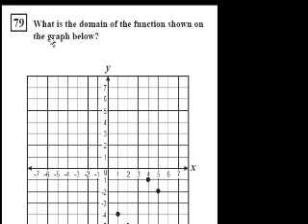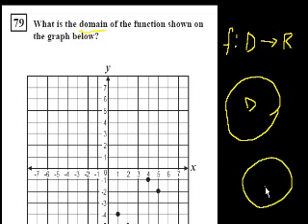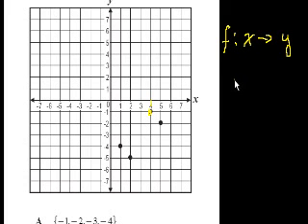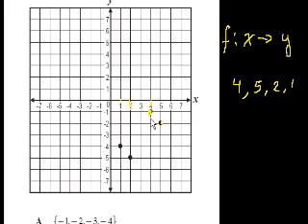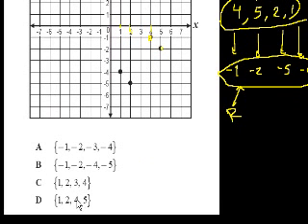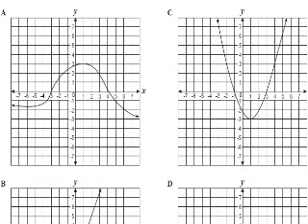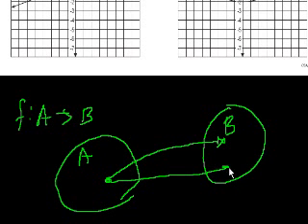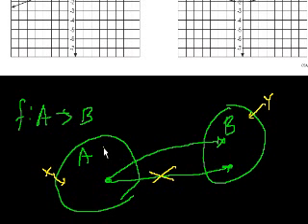CA Algebra I Functions grade 9 to 10